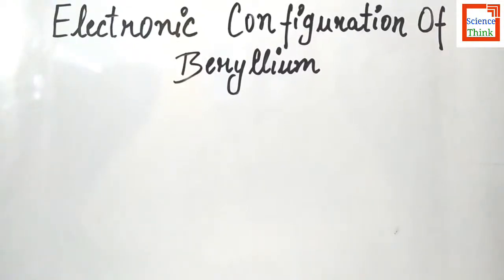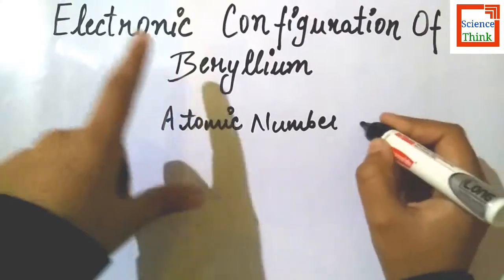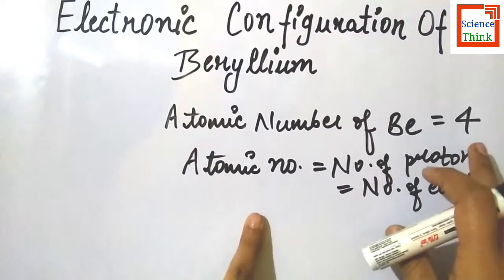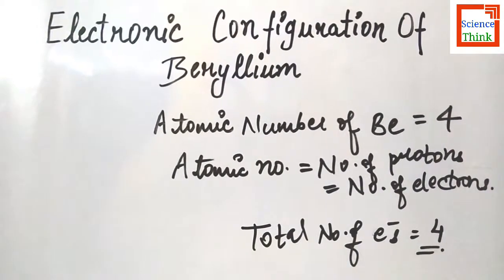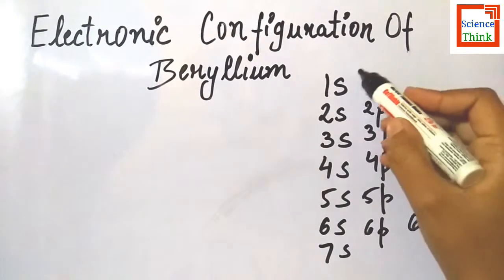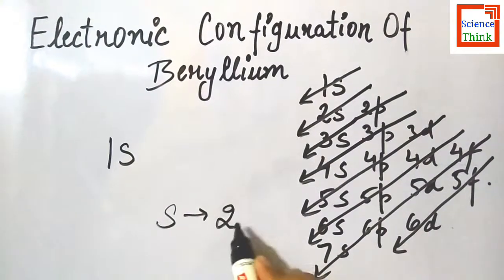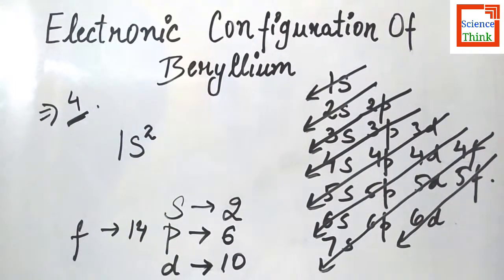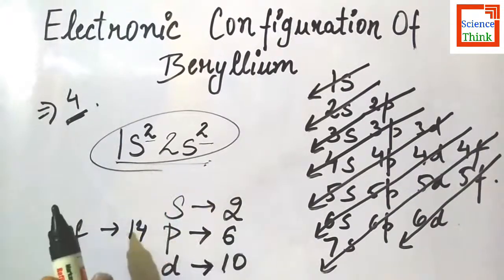Beryllium Electronic Configuration | By SCIENCE THINK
Hello
Welcome to "SCIENCE THINK".

In this video I will tell you how to write the Electronic Configuration Of Beryllium .